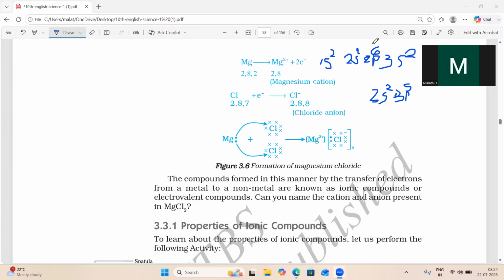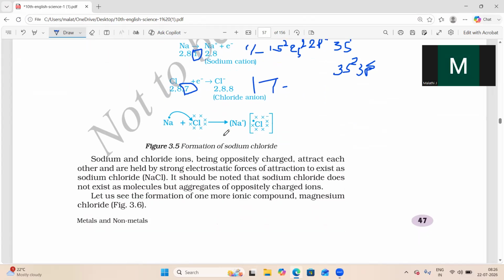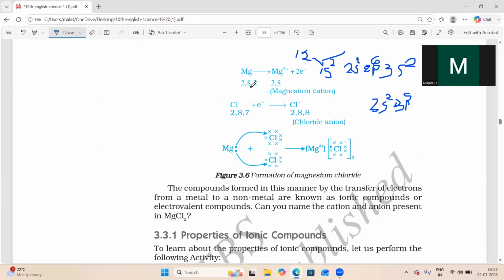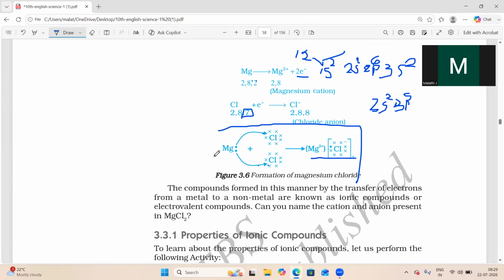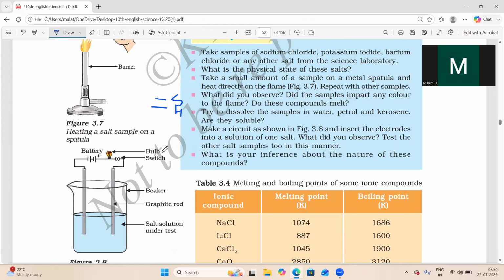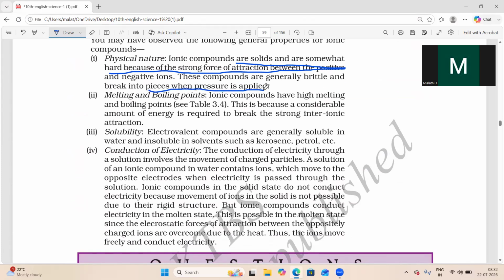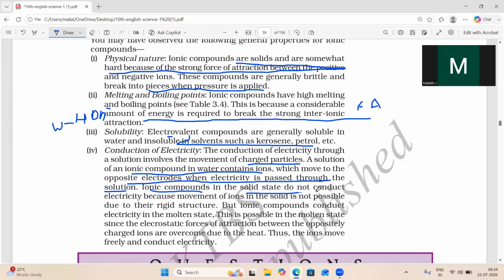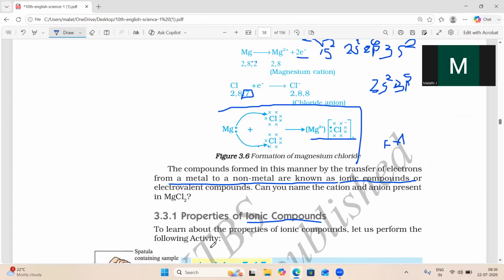10th class chemistry 2026| metals and nonmetals |part3 easy explanation